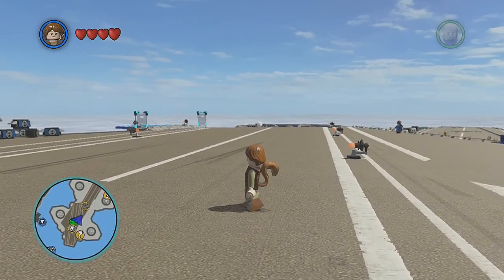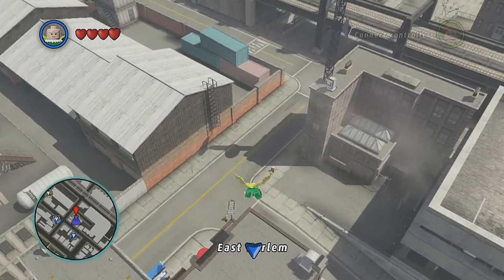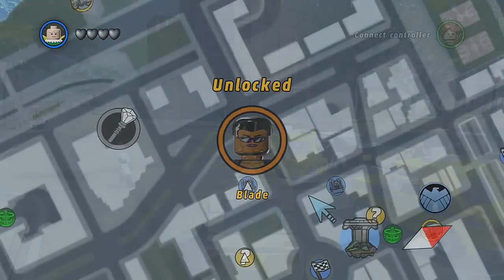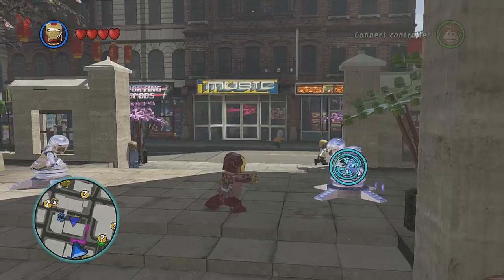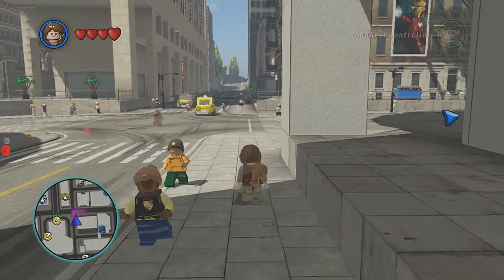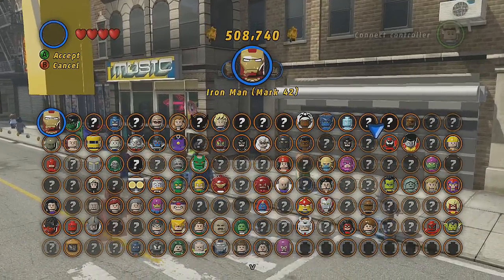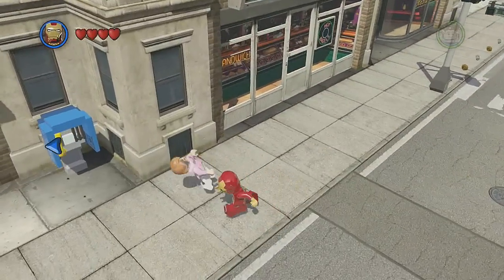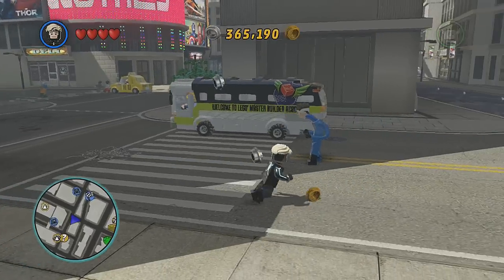LEGO: Marvel Super Heroes - Blade, Gamora & Gwen Stacey (FREE ROAM)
The Asian Guy Gamer and The Asian Kid Gamer are doing so free roam on LEGO: Marvel Super Heroes!!!